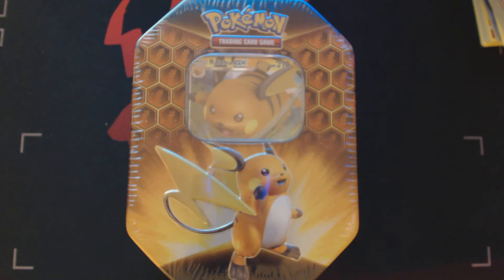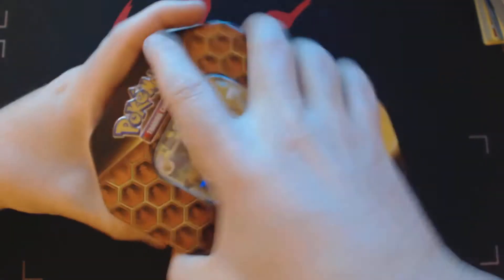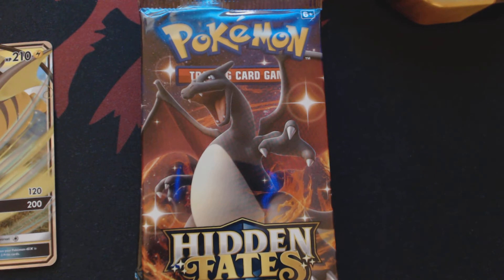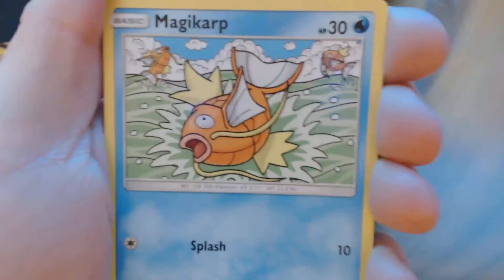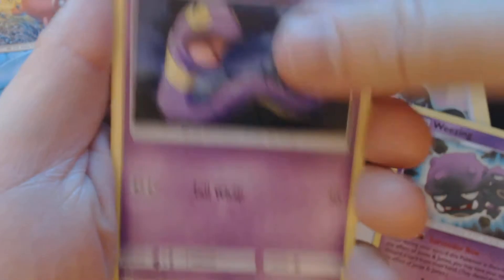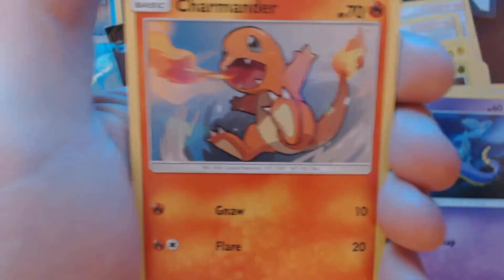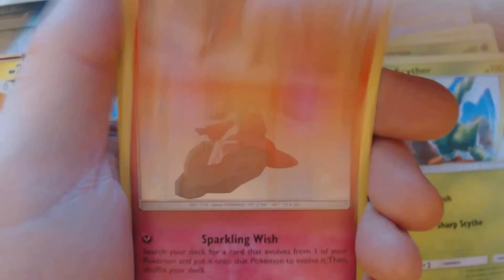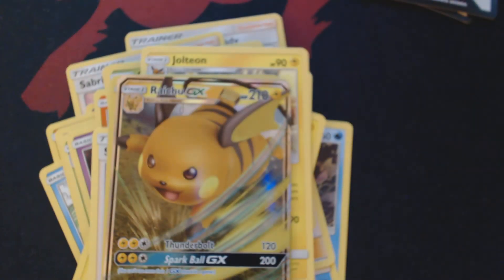Hidden Fates Opening Raichu GX Tin 2 Pokemon TCG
I show you what you could potentially get out of a Hidden Fates Charizard GX Tin.